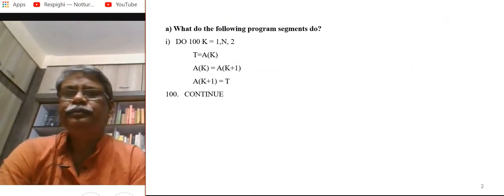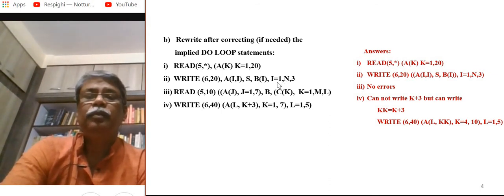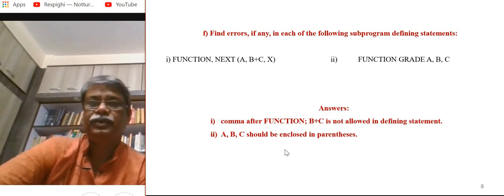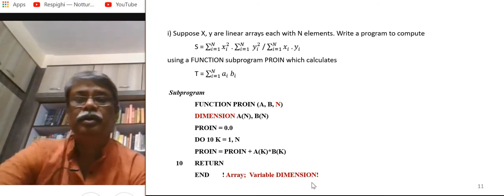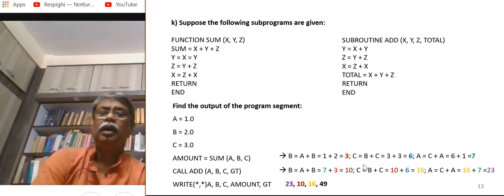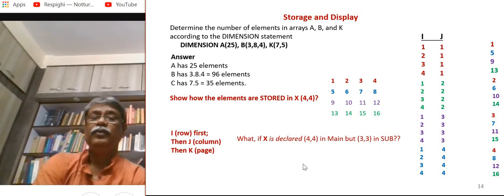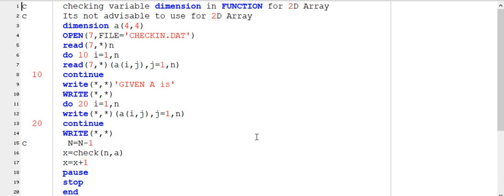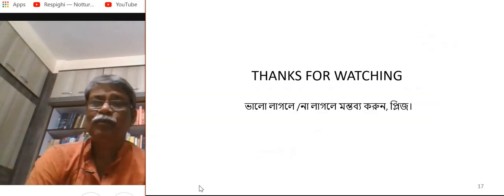Fun with Logic in Learning ForTran Part 8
Having Fun in ConQuiz: On ARRAY and SUBPROGRAM